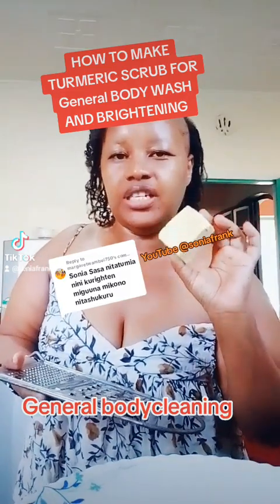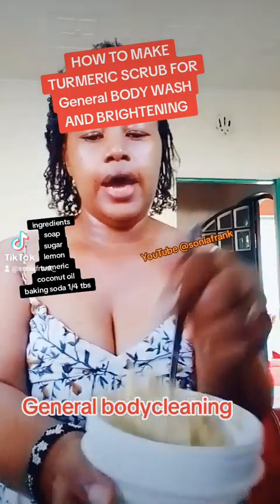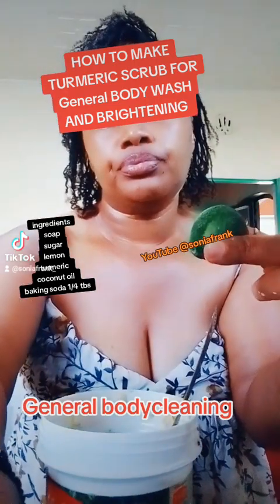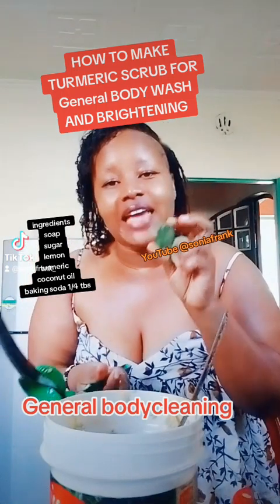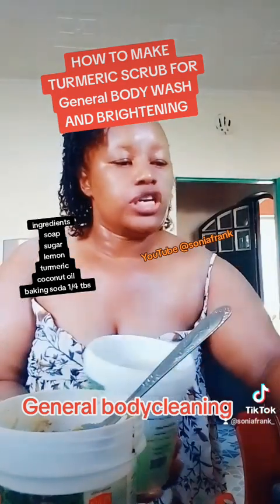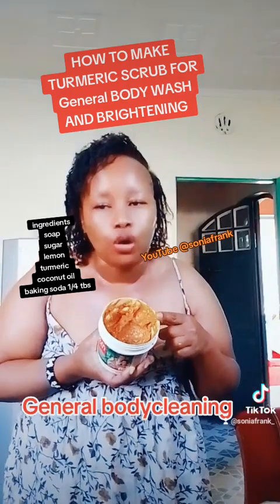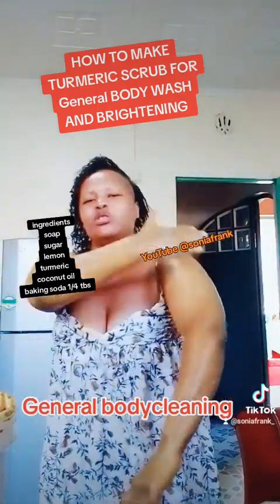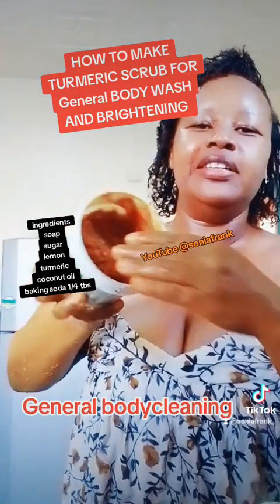General BODY cleansing with turmeric scrub#skincare